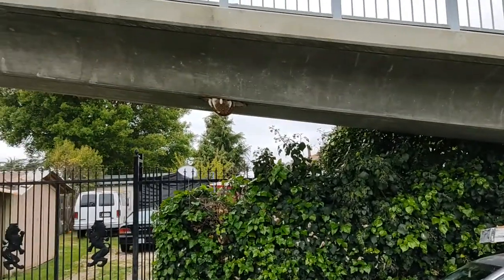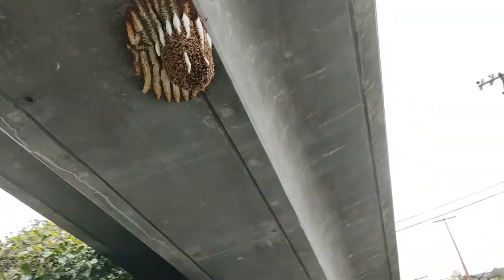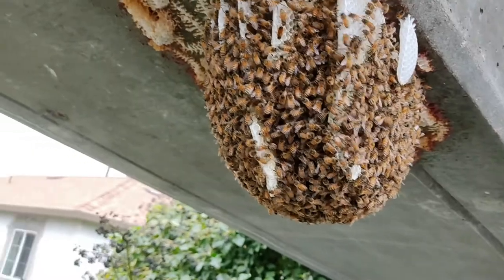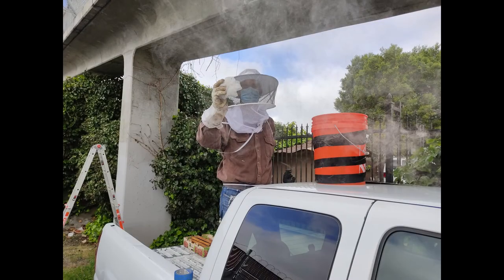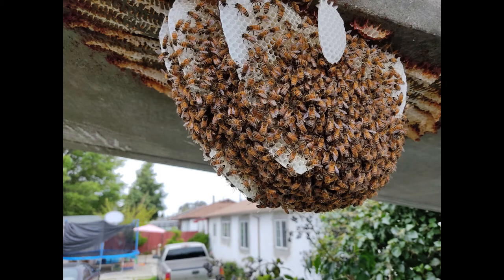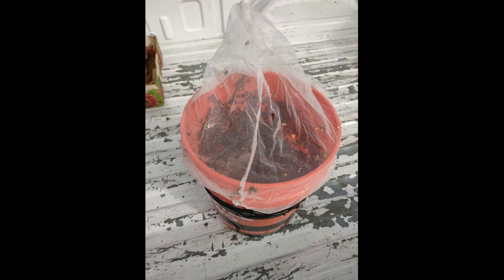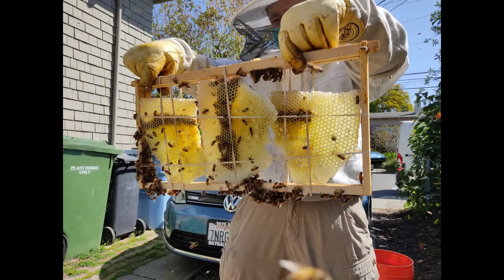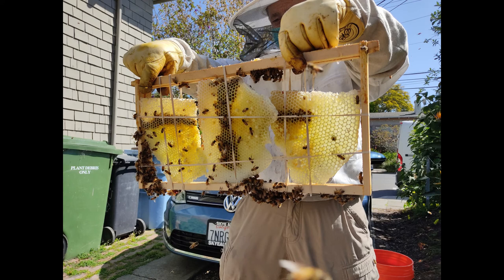Swarm Catching - Full hive under walkway 2021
How we removed a honey bee hive that built a home under a concrete walkway (overpass).